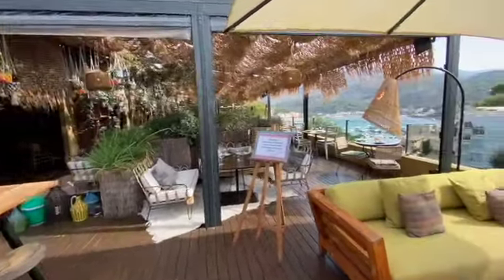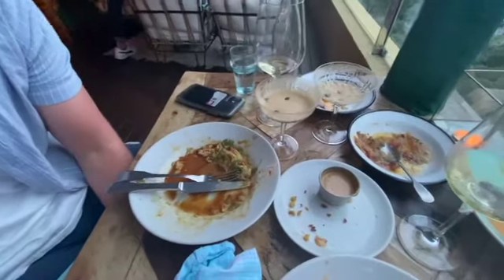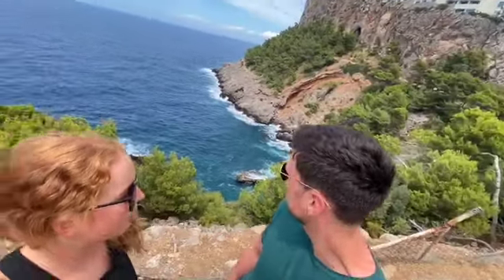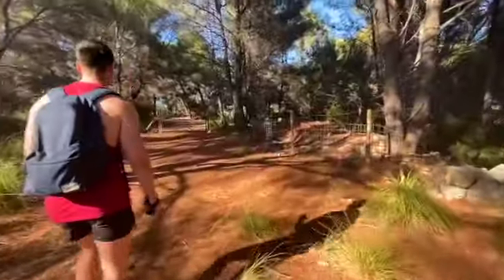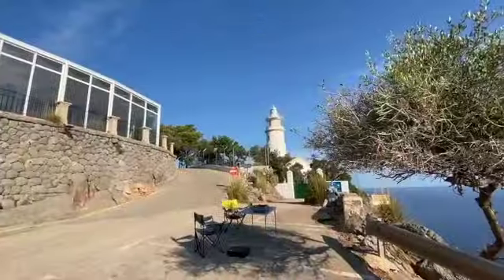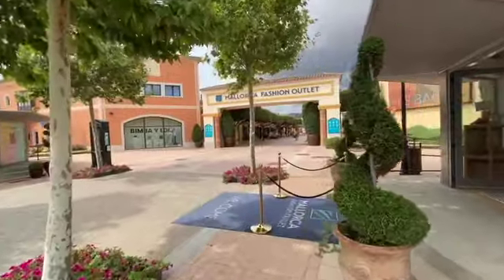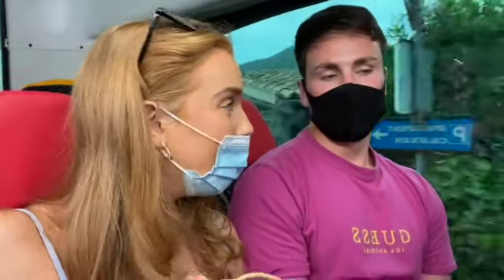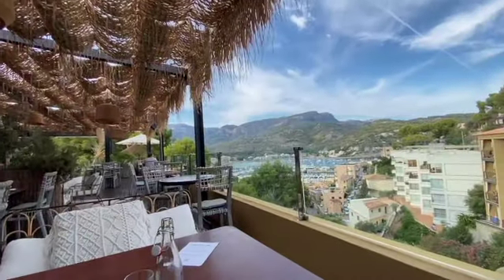MALLORCA VLOG - PORT DE SÓLLER, PALMA, SUNSET DINNERS & GOATS...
I have all restaurants and good food spots saved over on my instagram highlights @wildatlantic_foodie :)